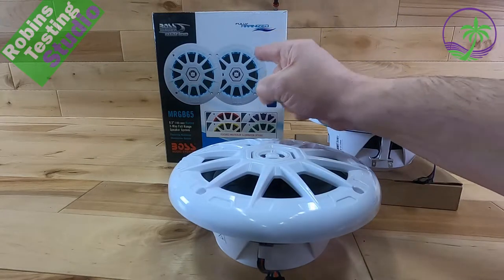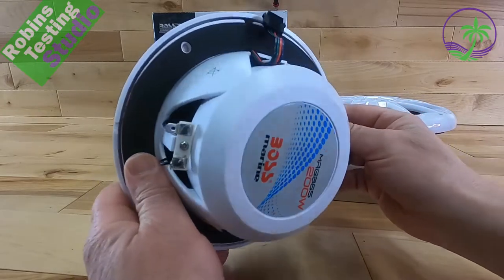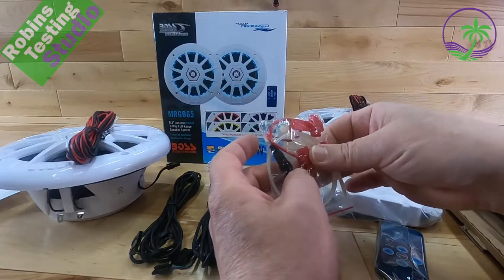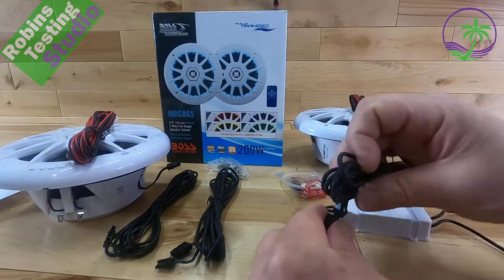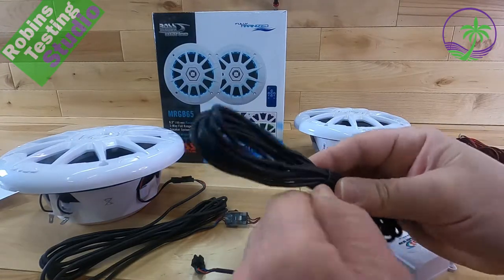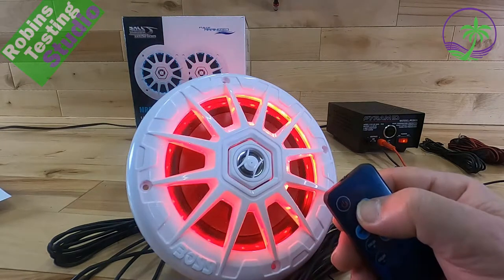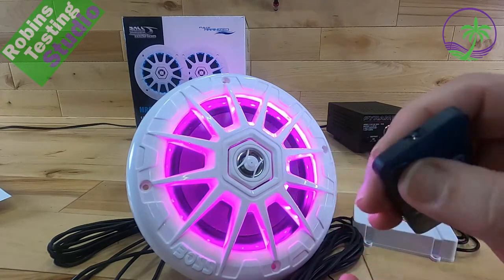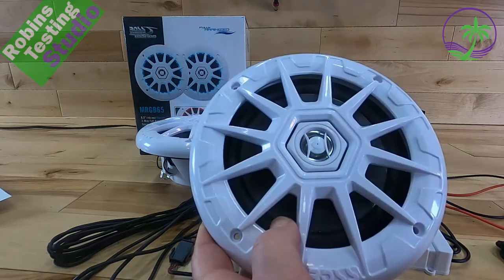BOSS Audio Systems MRGB65 6.5 Inch Marine Speakers - Weatherproof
Welcome to expert island New Channel RTS Where I review everything Your Looking For.
BOSS Audio Systems MRGB65 6.5 Inch Marine Speakers - Weatherproof, 200 Watts Per Pair, 100 Watts Each, Multi-Color Illumination, Full Range, 2 Way, Sold in Pairs, White

Robins Testing Studio is the New Home for Quick Introductions to Products

RGB ILLUMINATION: Use the included wireless remote to change colors. Control things like speed, color, mode, brightness, and more. It looks great, especially at night!
WEATHERPROOF: The MRGB65 has been outfitted with the latest weatherproofing techniques for protection against the elements
CONE: Made from polyurethane, the MRGB65 6.5-inch car speakers provide a resilient and durable material that can offer great sound with the advantage of long-lasting speakers
VOICE COIL: Our voice coils are able to withstand high temperatures yet maintain their strength and fatigue properties. This gives our speakers the advantage of longer play times with lower weights
SURROUND: Treated cloth is an excellent material to be used for surroundings. It is durable and plays well with the cone, providing the entire speaker the proper support for great excursion and even better sounds
STAMPED BASKET: The stamped basket offers a strong and rigid platform allowing the listener to hear clean and clear music output.
TWEETER: The dome shape radiates sound with a wider dispersion pattern than the semi-dome design. Since high-frequency sound waves are very directional, a wider dispersion of the sound waves will give you a larger "sweet spot"